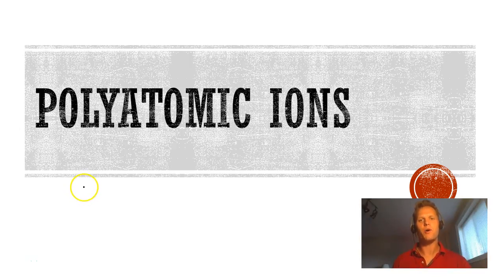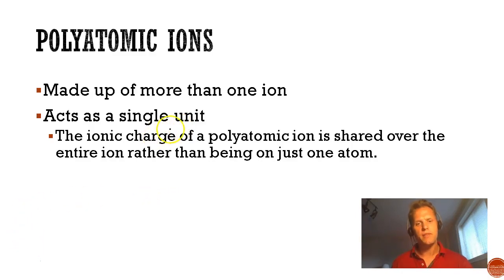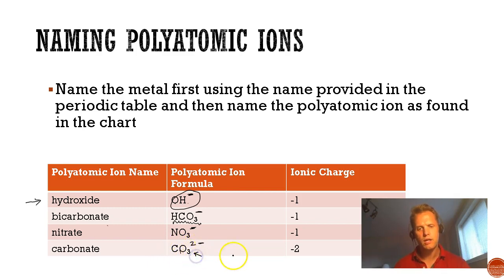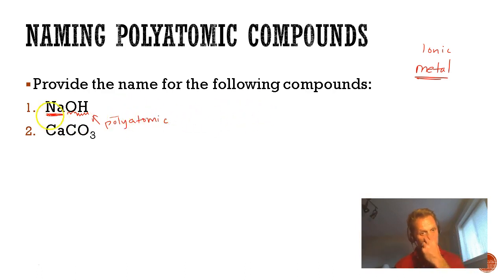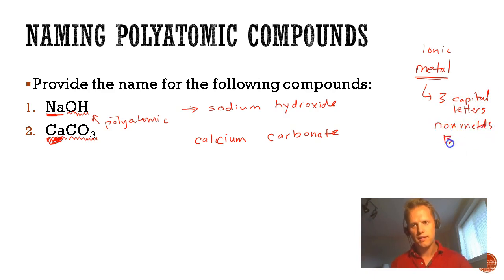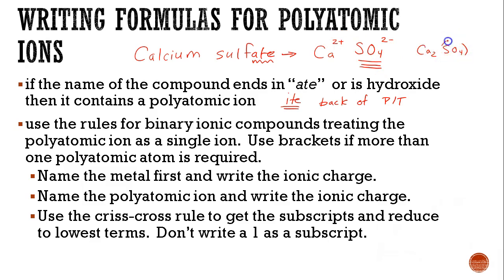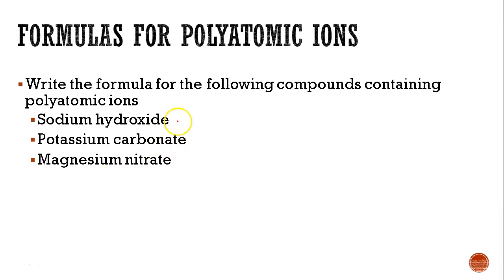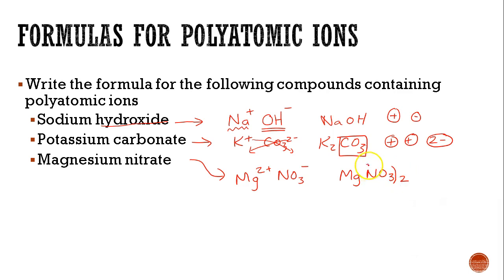Polyatomic Ions with Mr. Driedger